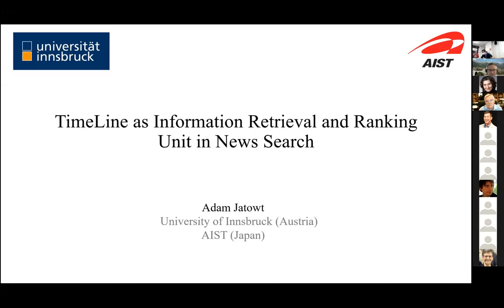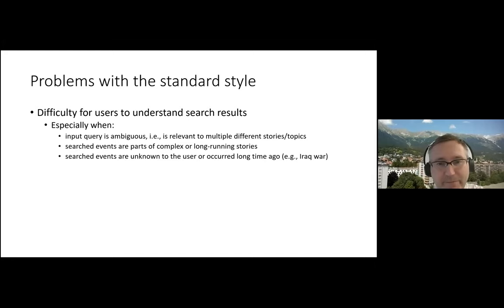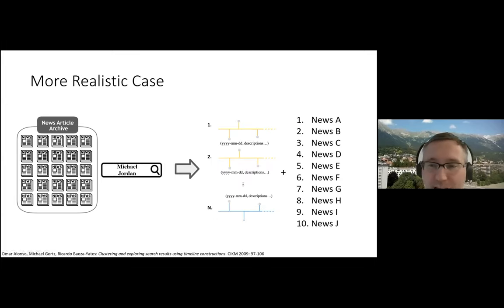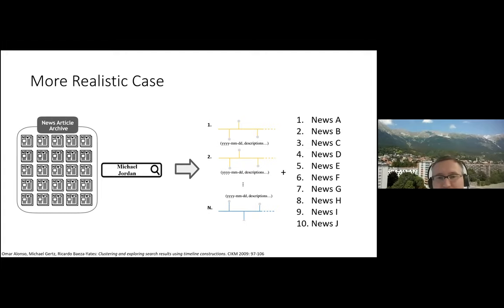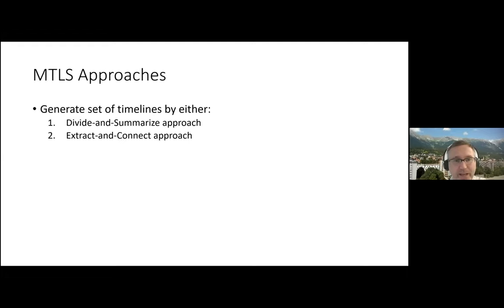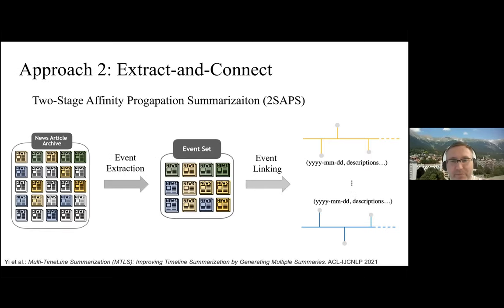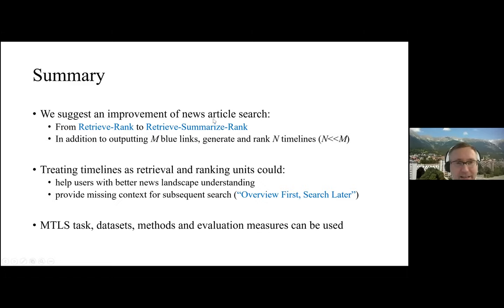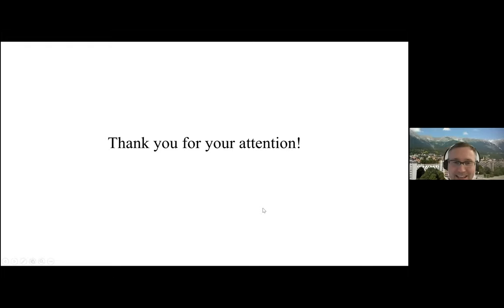Adam Jatowt: Timeline as Information Retrieval and Ranking Unit in News Search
Adam Jatowt. "Timeline as Information Retrieval and Ranking Unit in News Search" in Proc. of the Second International Conference on Design of Experimental Search & Information REtrieval Systems (DESIRES 2021), Padua, Italy, 15-18 September, 2021, pp 184-186.